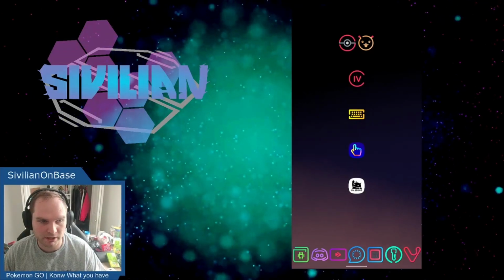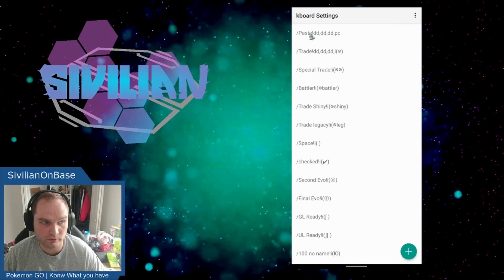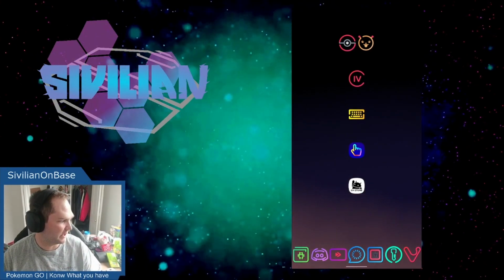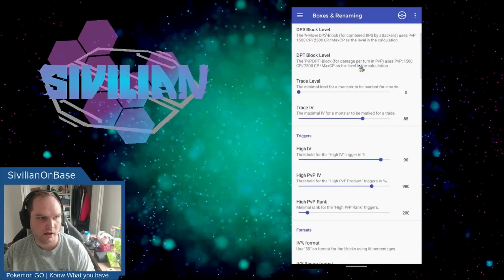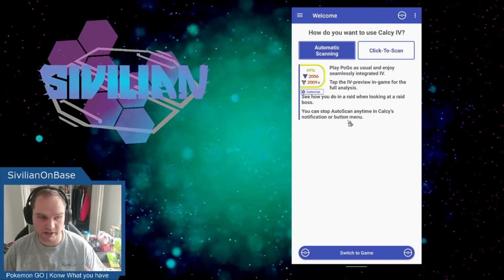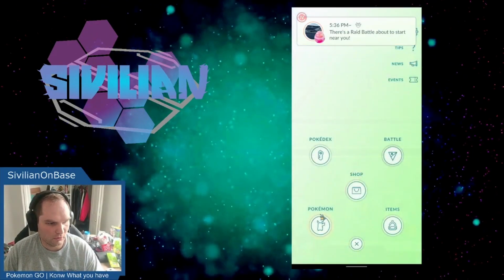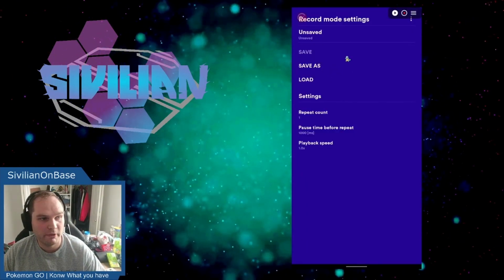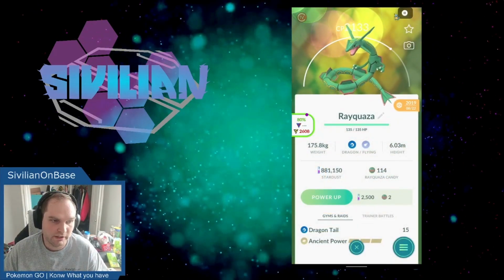Sivilian's Auto Sorting For Pokemon GO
Learn how to Sort your Pokemon with the power of Macros. This is for Android devices only. I am not a pro video editor so the edit is not great but I think it works.